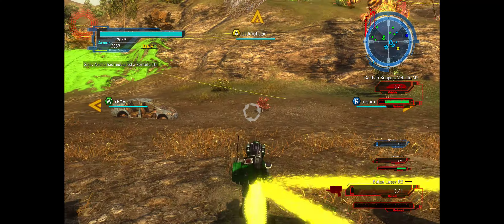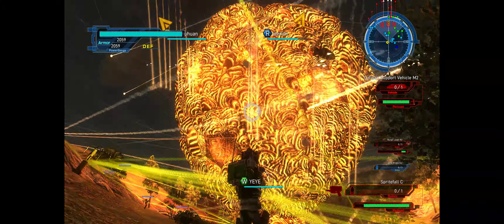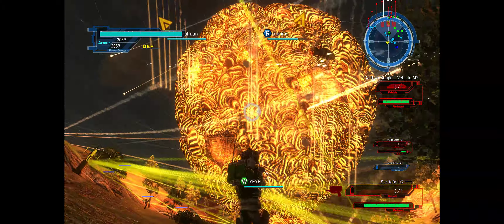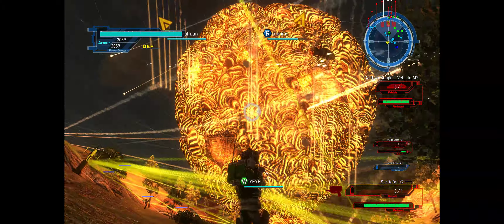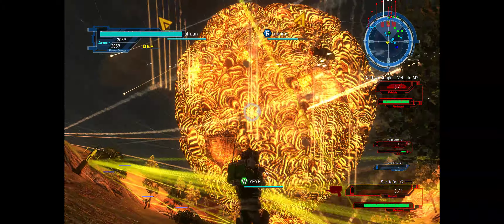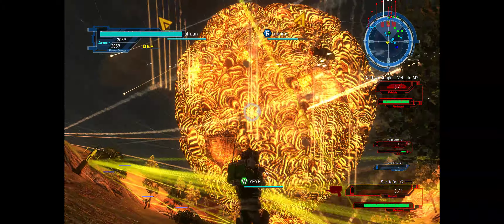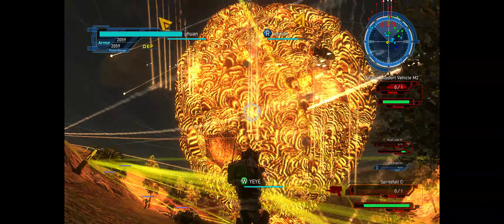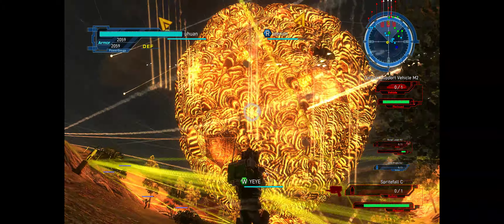EDF 5. SpicyNacho attacking the nest.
Getting back into EDF 5. Perfect mission to get rid of giant hornets. Playing as air raider unit for calling in air strikes and support vehicles.